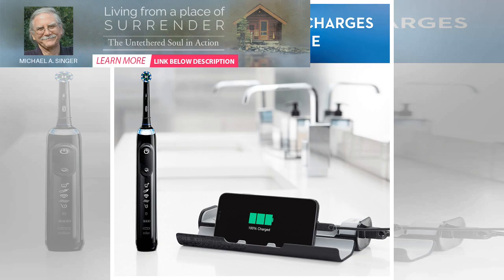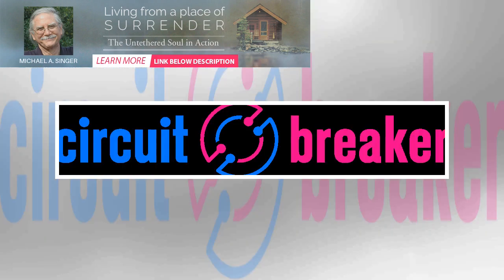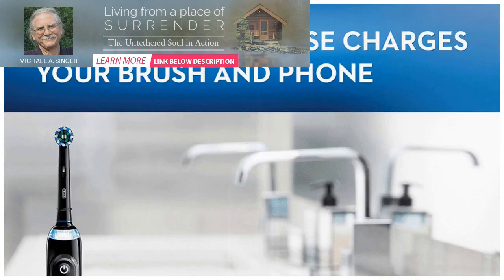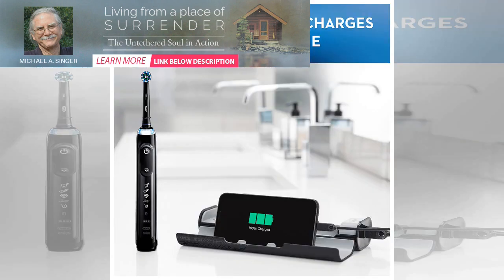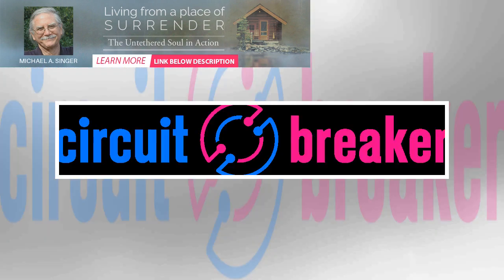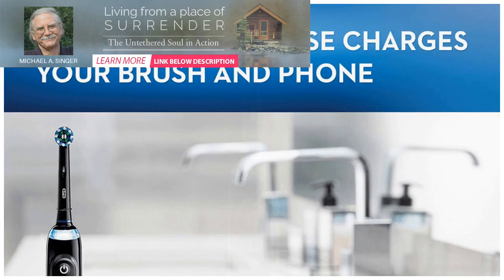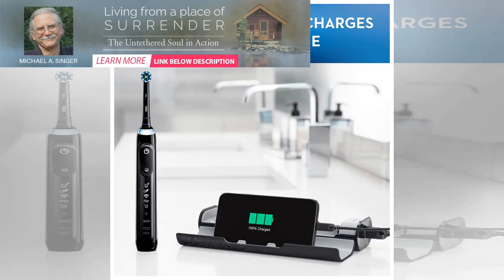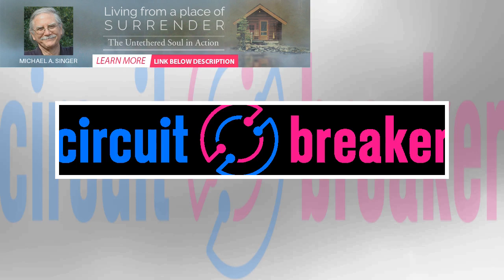Oral-B’s new $220 toothbrush has AI to tell you when you’re brushing poorly | Spirione Girl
Today, Oral-B launched its $220 Oral-B Genius X electric toothbrush, which Oral-B says uses AI to he...